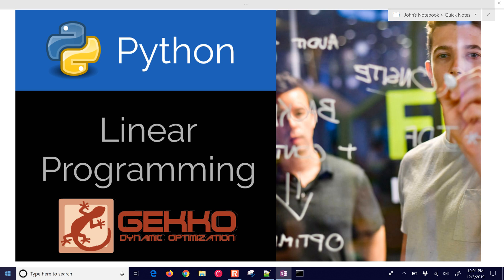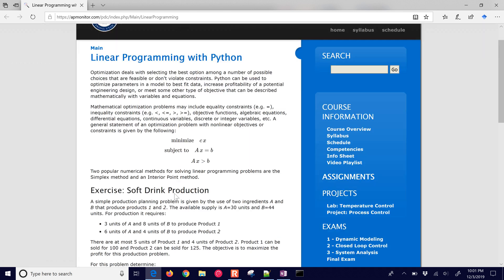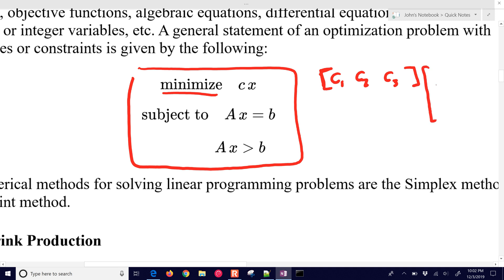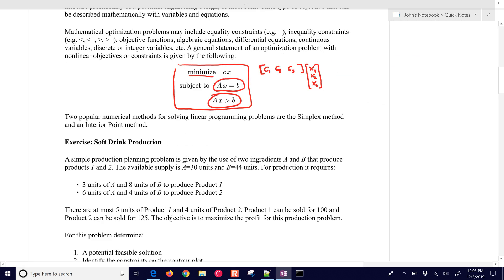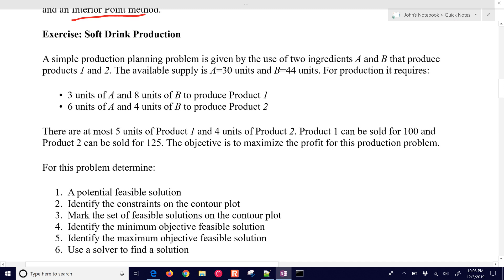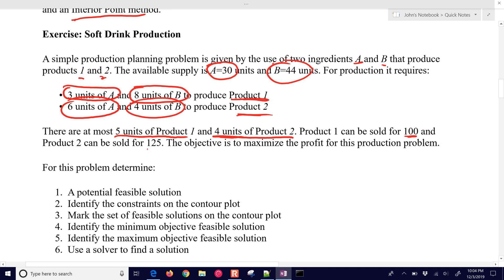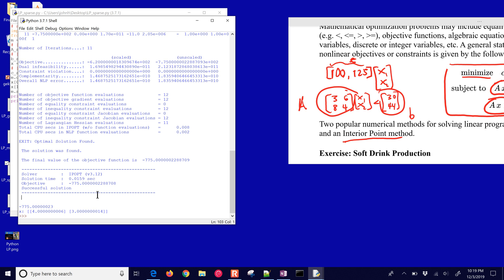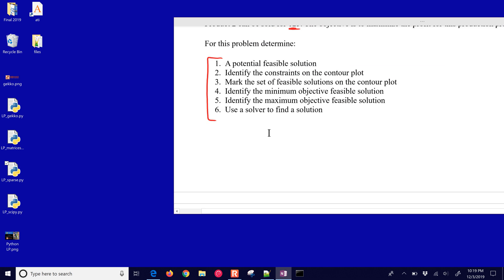Linear Programming in Python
Optimization deals with selecting the best option among a number of possible choices that are feasible or don't violate constraints. Python can be used to optimize parameters in a model to best fit data, increase profitability of a potential engineering design, or meet some other type of objective that can be described mathematically with variables and equations.
Mathematical optimization problems may include equality constraints, inequality constraints, objective functions, algebraic equations, differential equations, continuous variables, discrete or integer variables, etc.